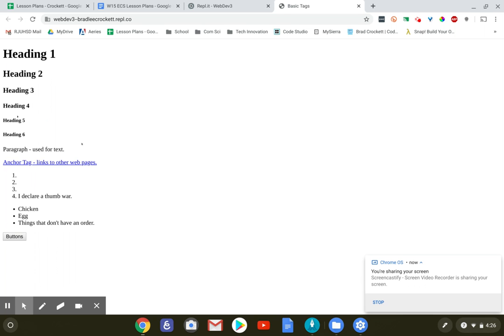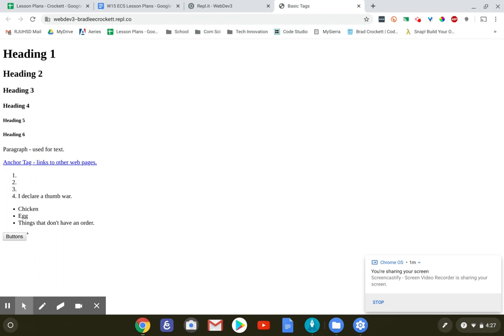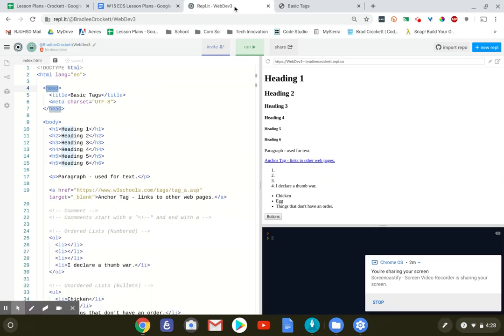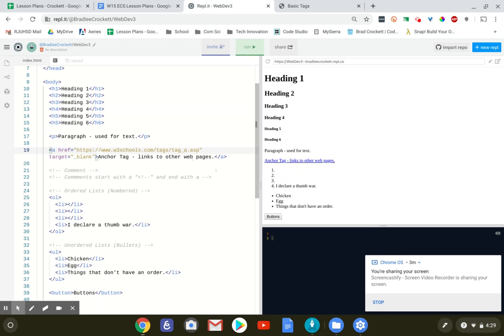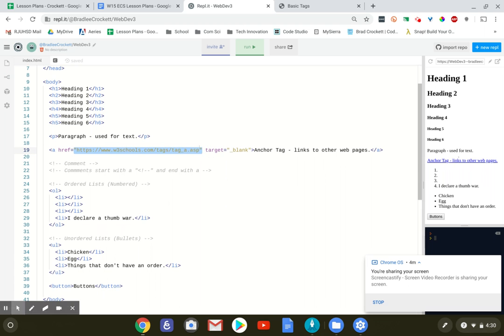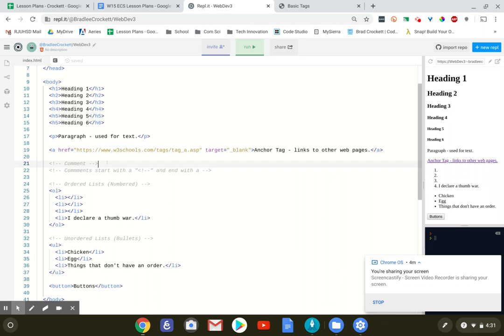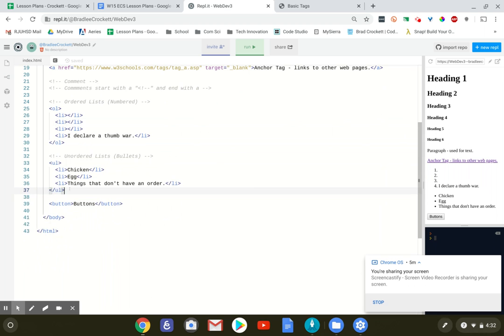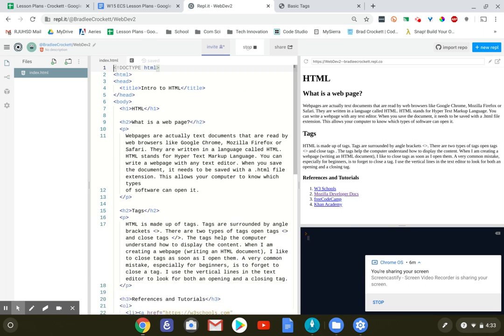More HTML Tags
A review of HTML element tags including headings, paragraphs, anchor tags (links) and lists.